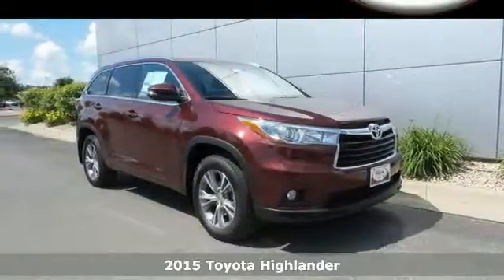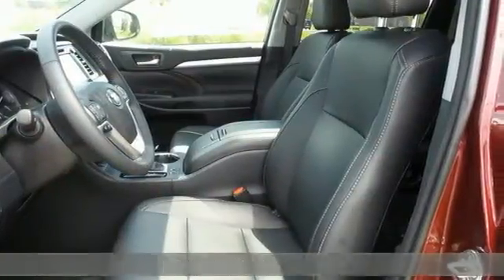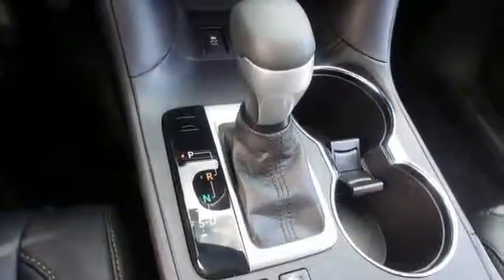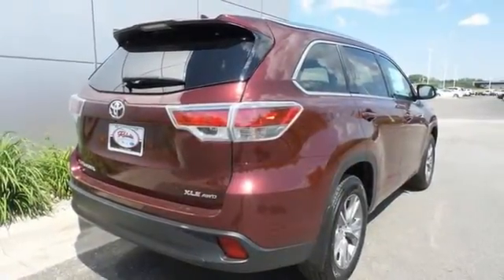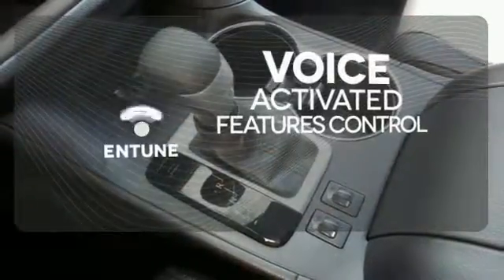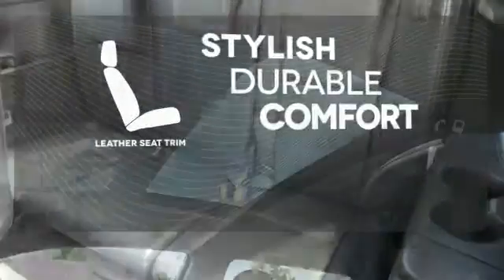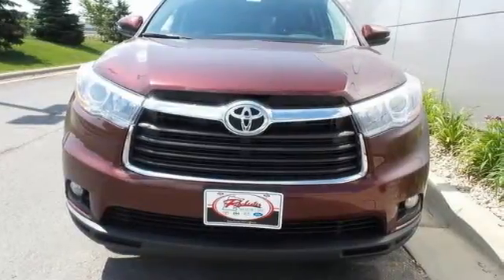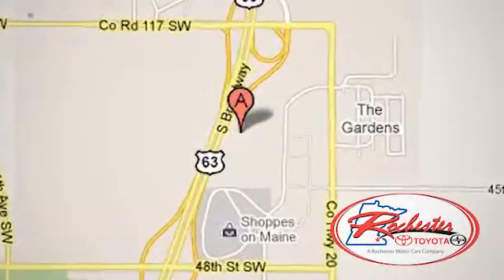2015 Toyota Highlander Rochester MN Winona, MN S47045 - SOLD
Year: 2015
Make: Toyota
Model: Highlander
Trim: XLE V6
Engine: 3.5L V6 DOHC Dual VVT-i 24V
Transmission: 6-Speed Automatic Electronic with Overdrive
Interior: Black
Stock #: S47045
VIN: 5TDJKRFH6FS168313

Address:
4900 Highway 52 N